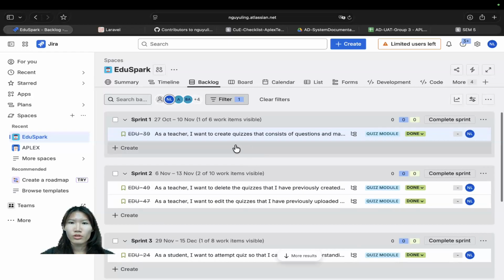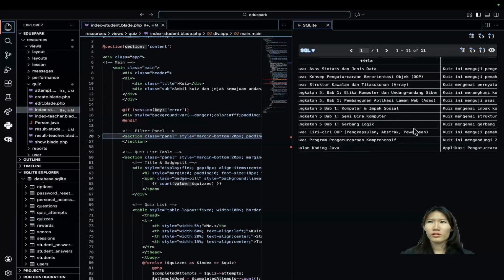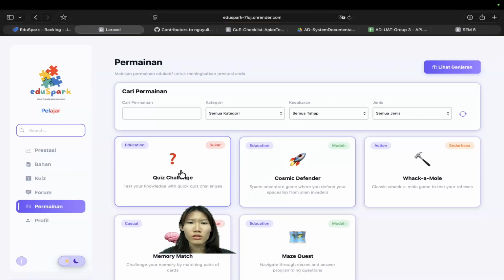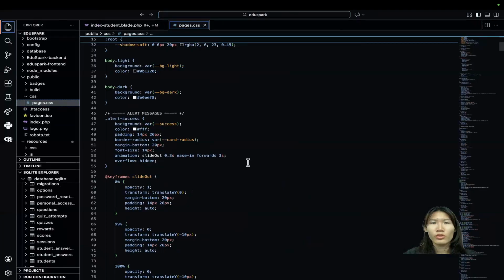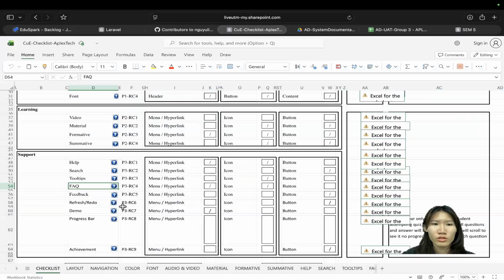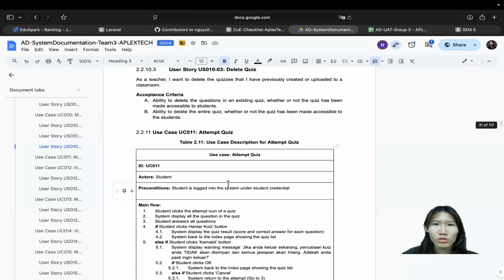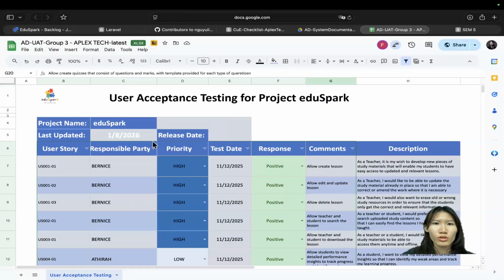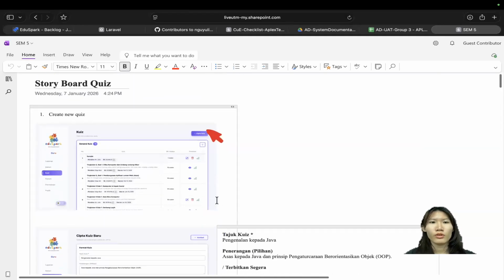SECR3104-01 Application Development Presentation (Group 3: Aplex Tech:(